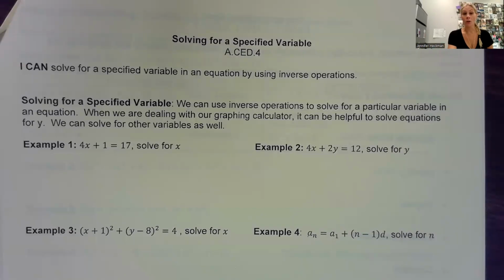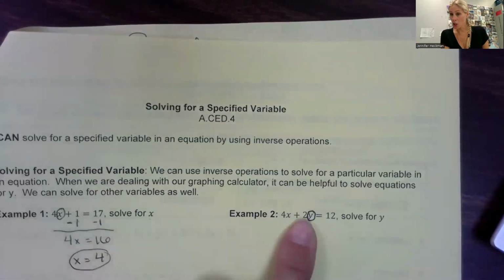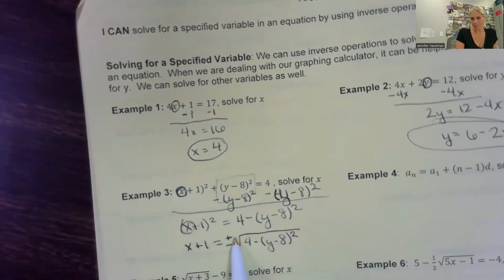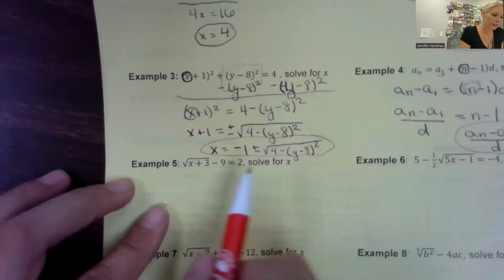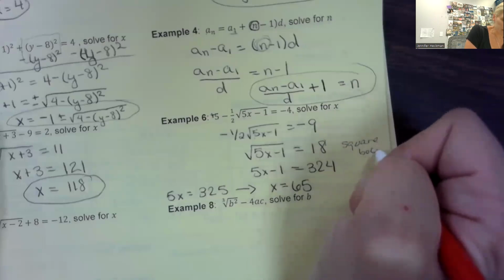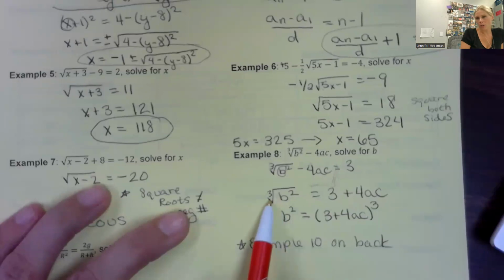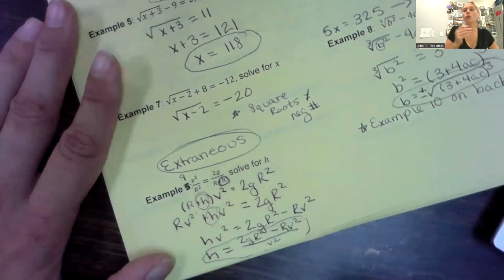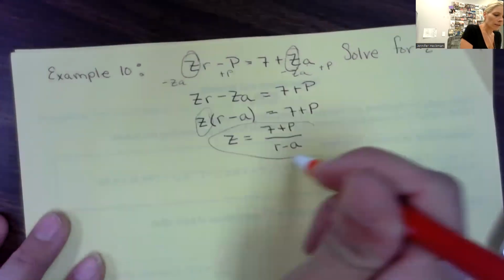Solving For A Variable